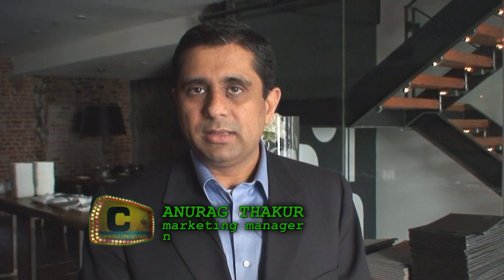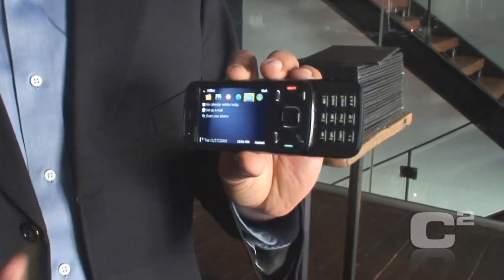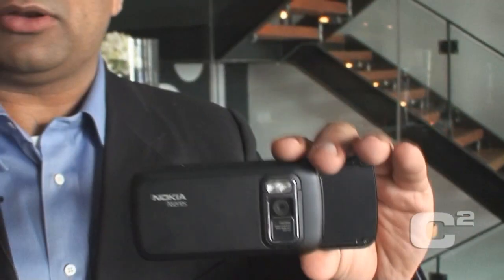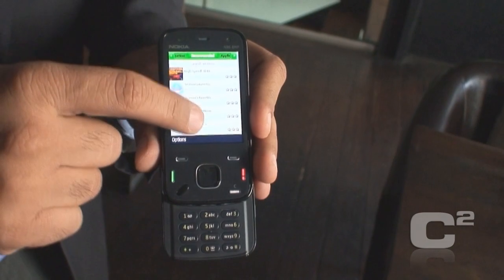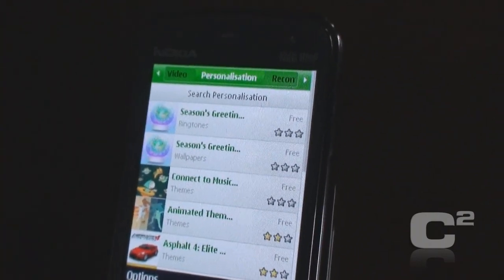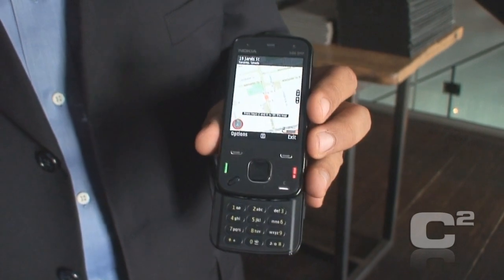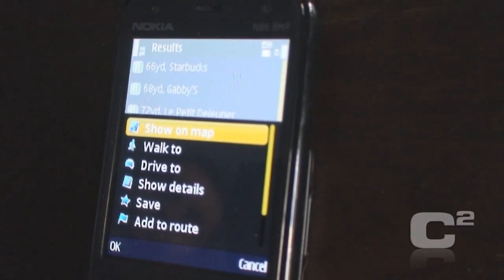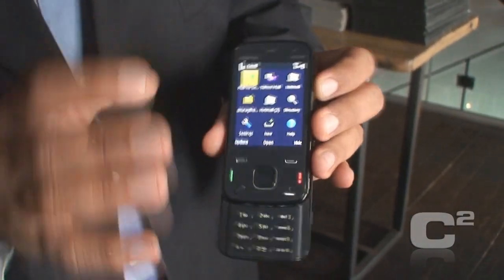NOKIA N86 8MP -HandsOn (HD)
Here's a Hands On preview of the sleek dual sliding smartphone -The Nokia N86  8MP. Named 2009 Best Mobile Imaging Device be the Technical Image Press Association. The Nokia N86 8MP will be carried by ROGERS in Canada and launches in late November. NOV 24TH UPDATE: The Nokia N86 8MP smartphone is now available from Rogers Wireless for $99.99 on three year voice and data activations.